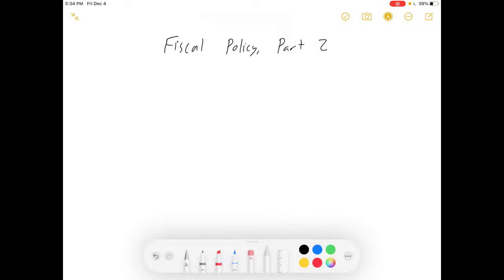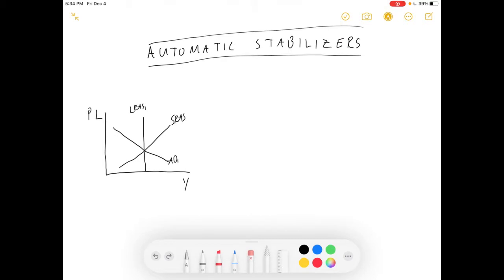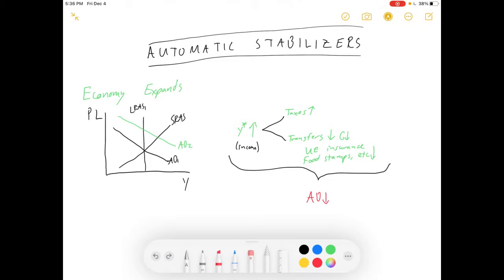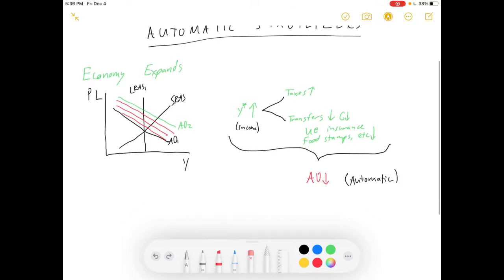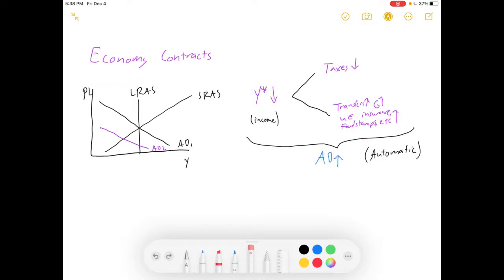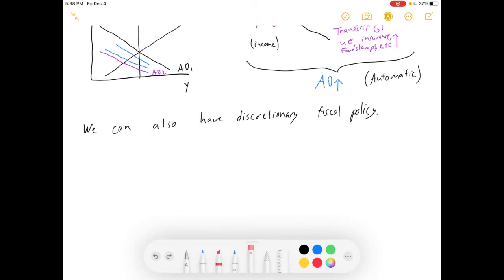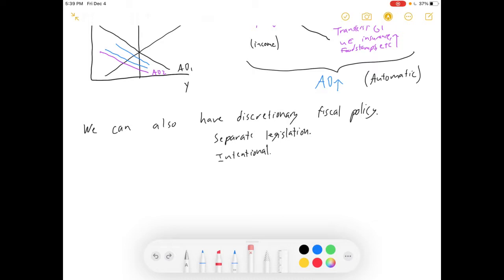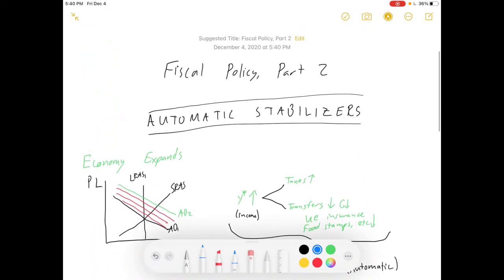Intro Econ: Fiscal Policy, Part 2 - Automatic Stabilizers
I explain how automatic stabilizers work and briefly discuss discretionary policy for contrast.